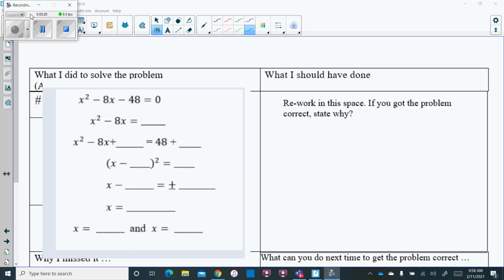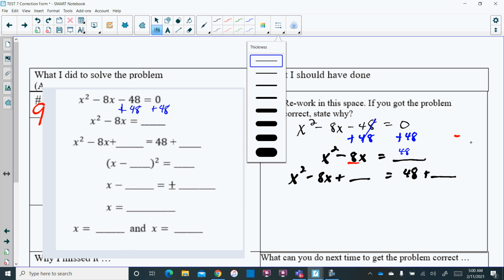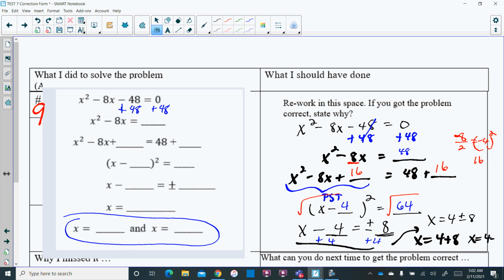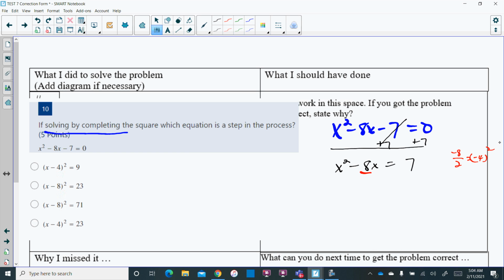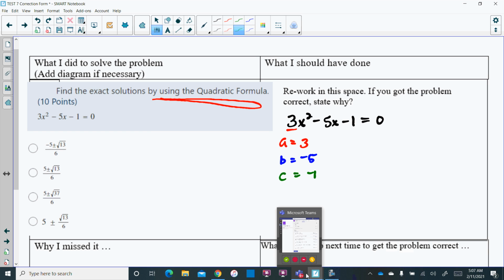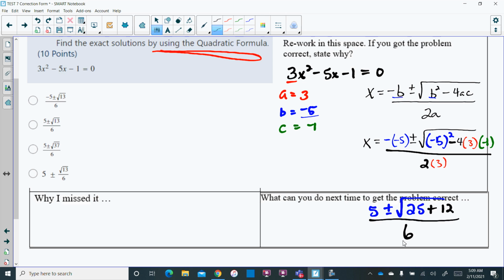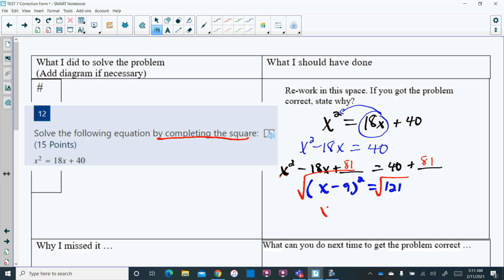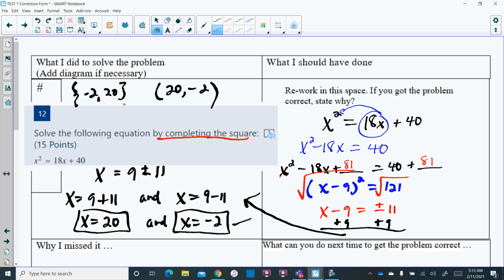Test 7_#'s 9-12